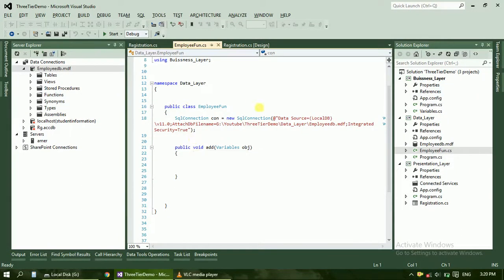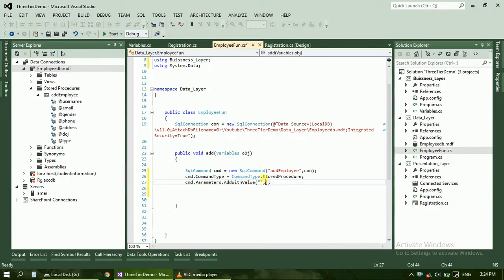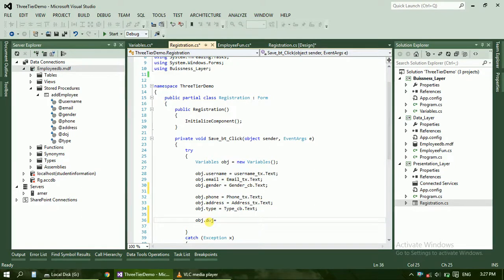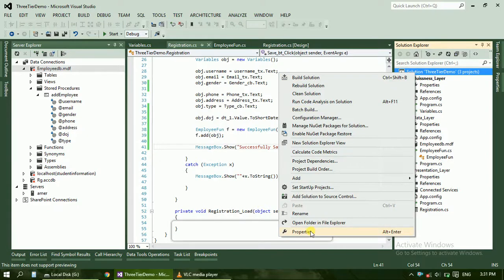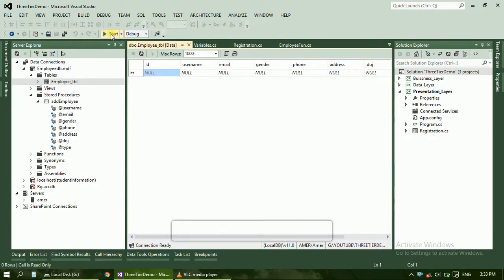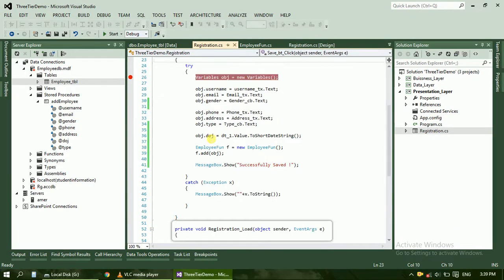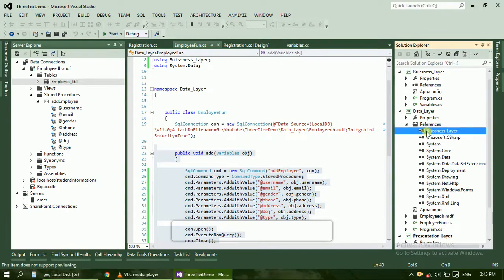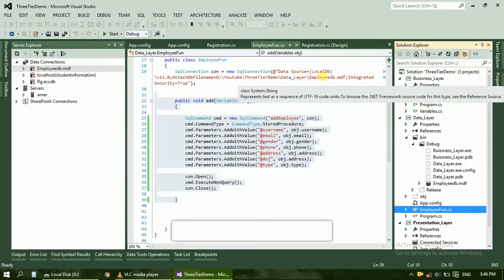Three Tier Architecture Project : 6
Three Tier Architecture Project :
It is very help full for student to understand basic concept of making
project in 3 Tier.
As in company project are made of many tiers .
So this is simple project to understand the 3 Tier Project.